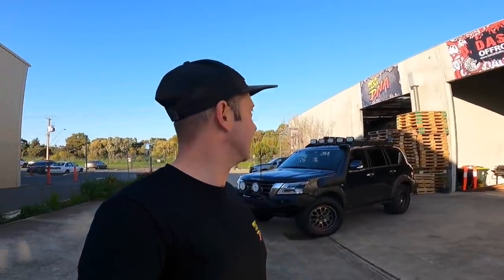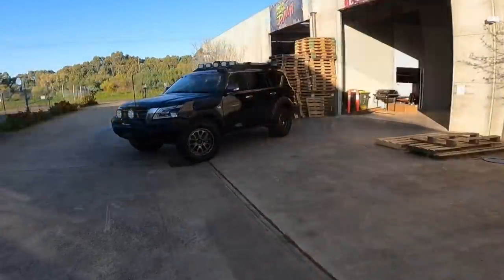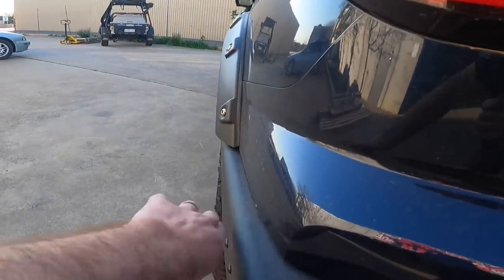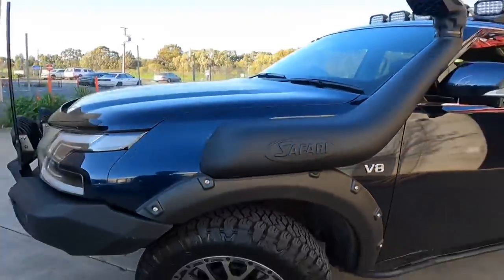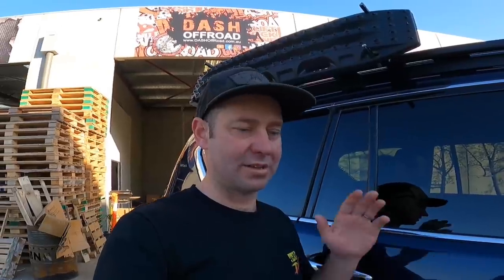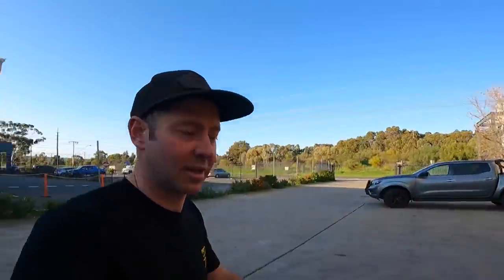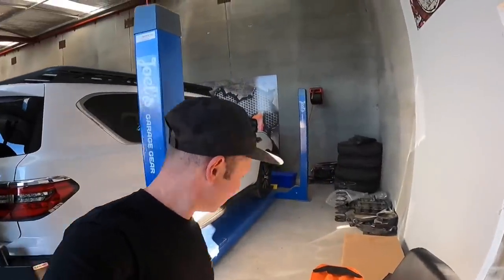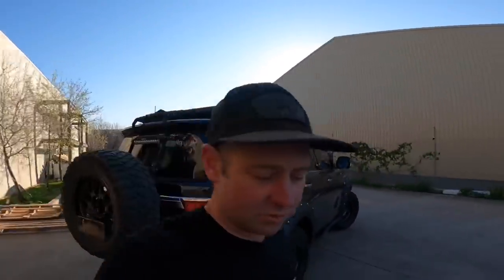VLOG #54 - 4x4DNA Going From Good to GREAT!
I’ll break this video into two parts, firstly, the latest mods done to my MIGHTY Y62 Patrol and then an update as to what we’re intending to do with Steve Allans Mechanical and “Super 62 Week”